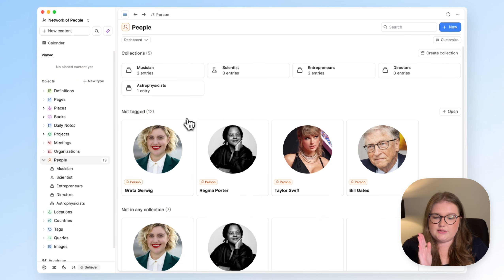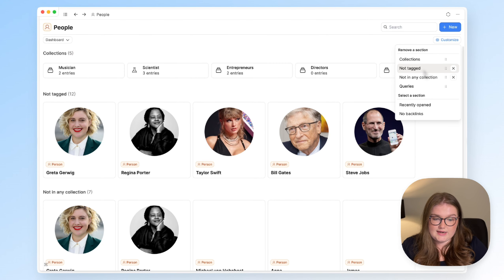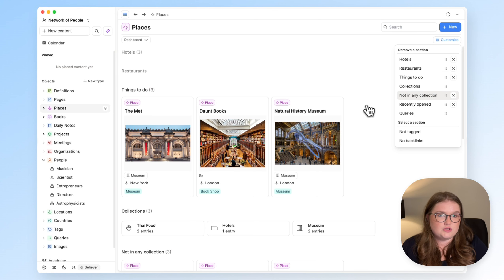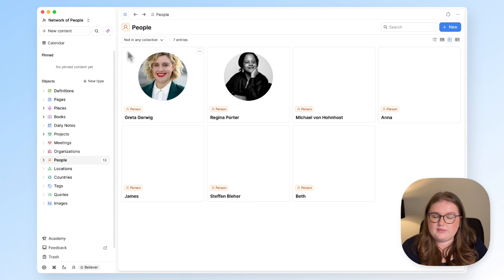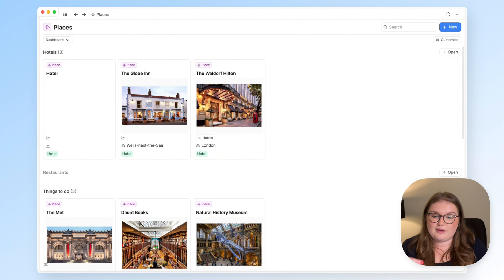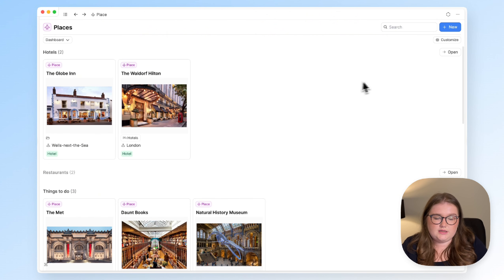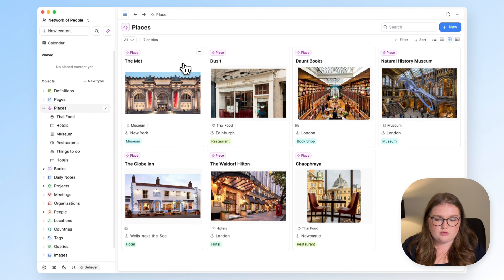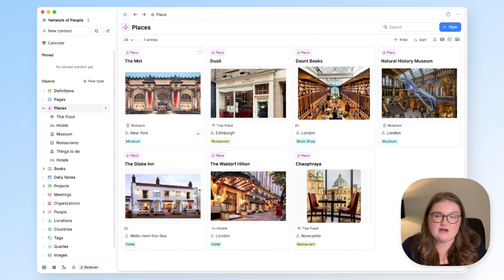How to Organize your Content in Capacities Part II – Object Dashboards and Queries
Every object type has a handy object dashboard where you can choose to organize how you access your content through some curated, pre-made views. If you are a Pro or Believer user, you can even pin your queries to this dashboard too!

Timestamps
Intro + Refresher on object types: 00:00 - 00:40
Object dashboards 00:40 - 03:46
Adding queries to object dashboards 03:46 - 06:30

Why object dashboards are useful: 06:30- 07:41

Features shown
Capacities Basic
- Object Dashboards

FAQ
Filmed with Screenstudio.